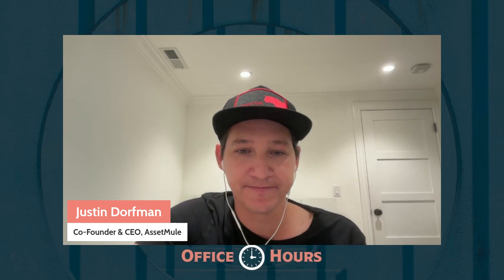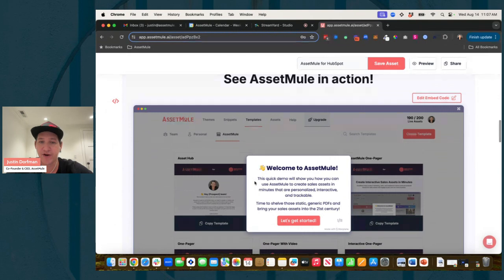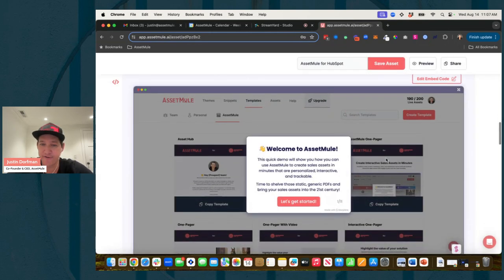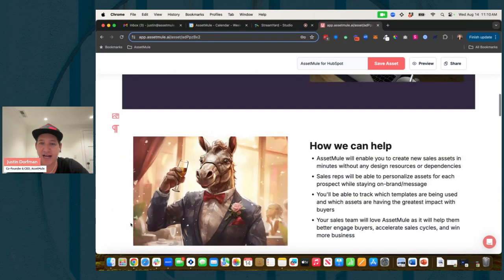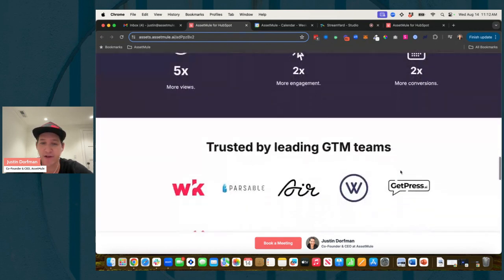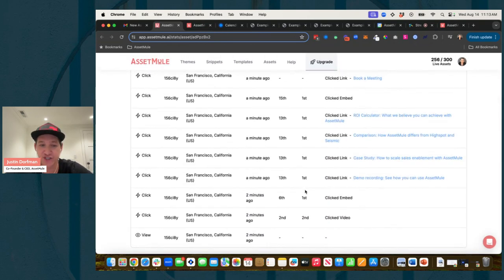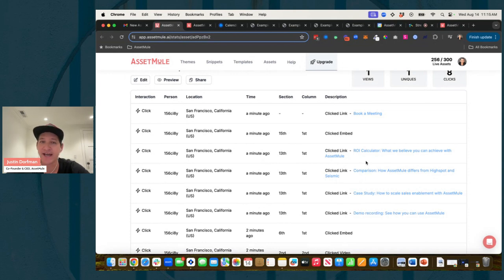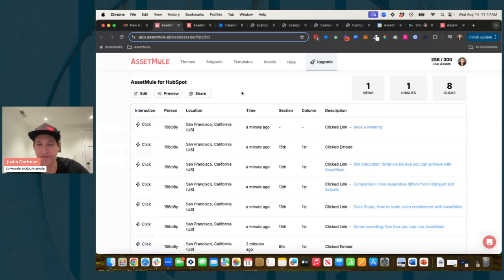️ How to Get Buying Intent Signals using Interactive Sales Assets